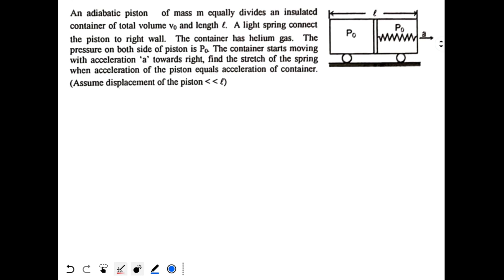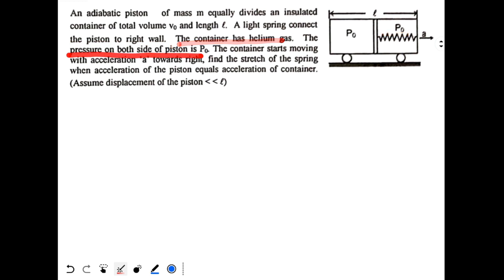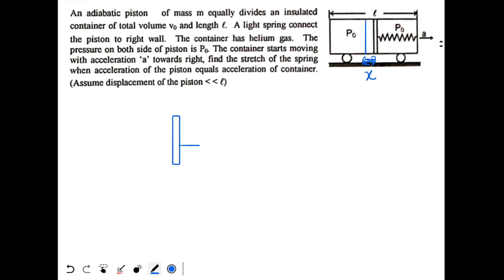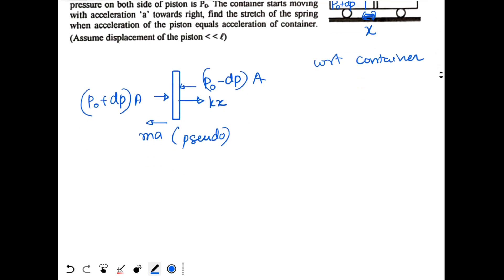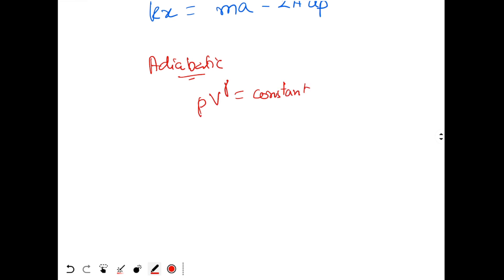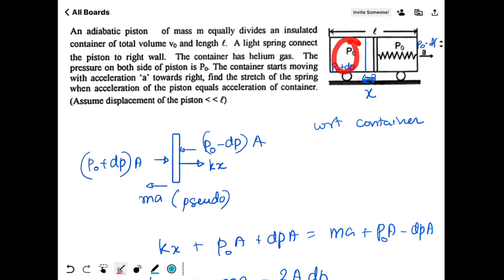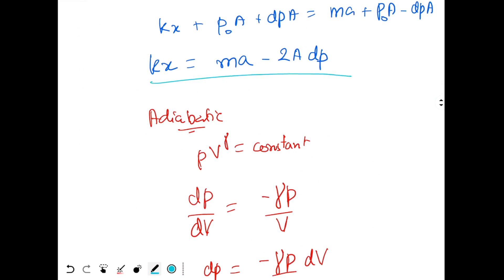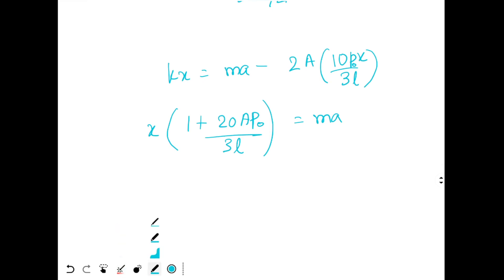Question - Thermodynamics - Adiabtic Process (Difficult)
An adiabatic piston of mass M equally divides an insulated container of total volume v and length L. A light spring connects the piston to right wall. The container has helium gas. The pressure on both sides of piston is P. the container starts moving with acceleration 'a' towards right, find the stretch of the spring when acceleration of the piston equals acceleration of container. Assume displacement of the piston is very small as compared to length of container.